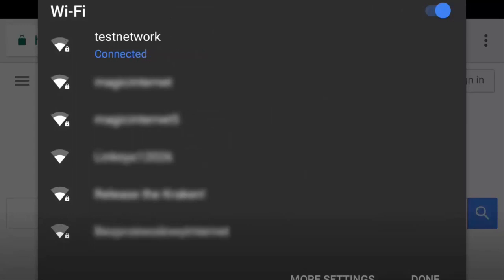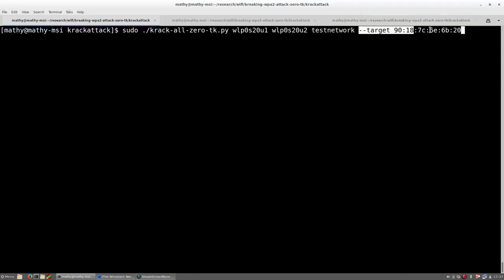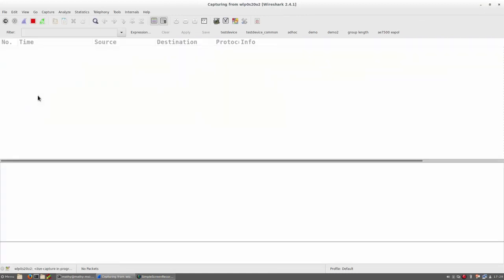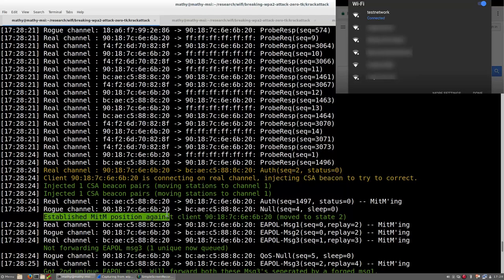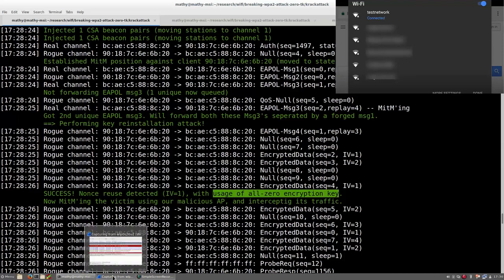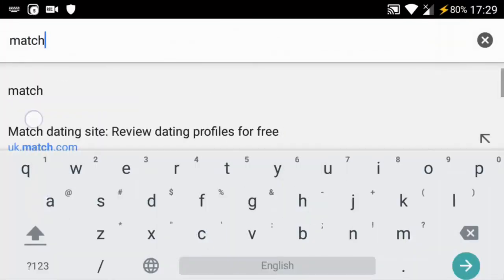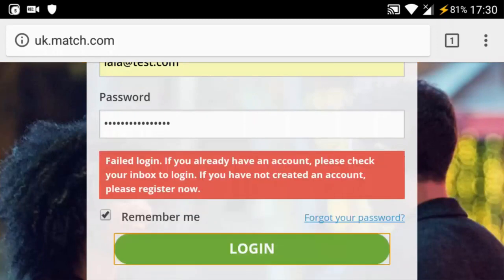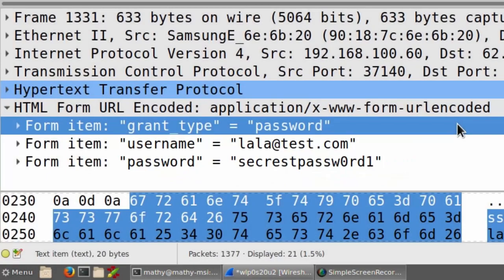视频搬运 - kali krack 攻击对 wpa2 KRACK.flv